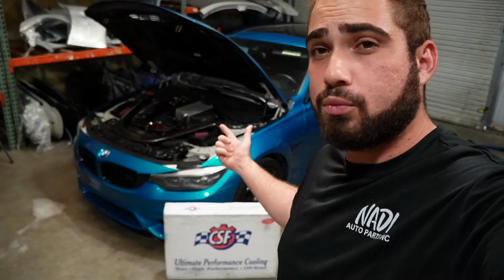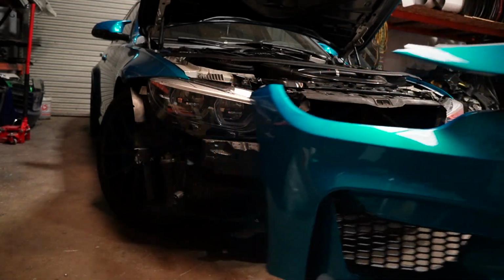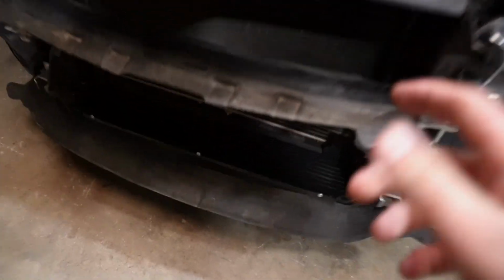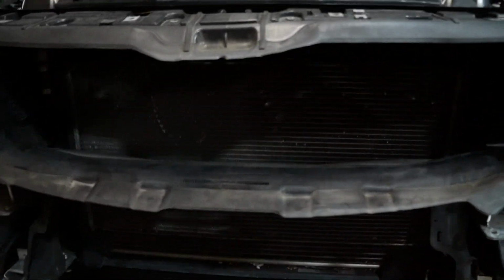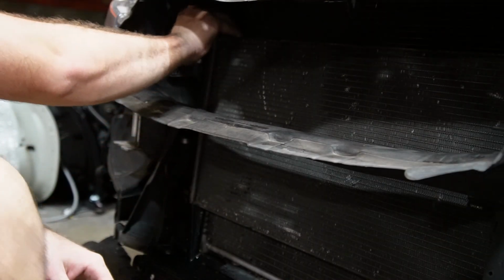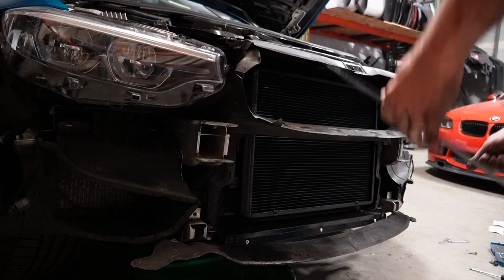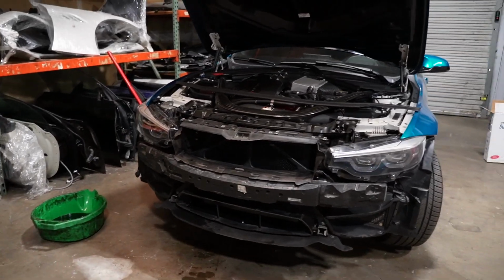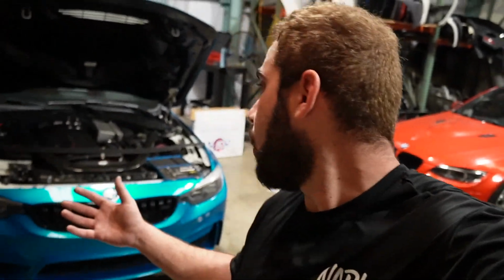F8X M3 HEAT EXCHANGER INSTALL! SUPER EASY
✅ Check out our ebay store for all your BMW part needs
Pry Tools
Things every BMW owner should use:
Carly Scanner
BMW Oil Filter Tool